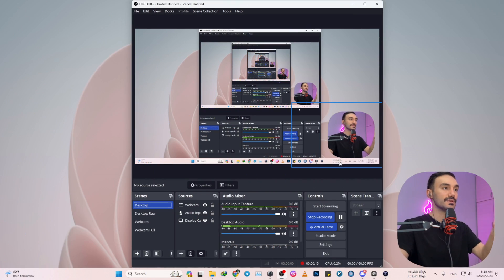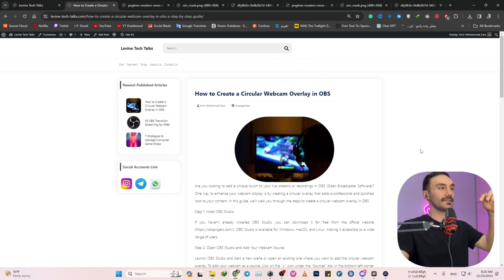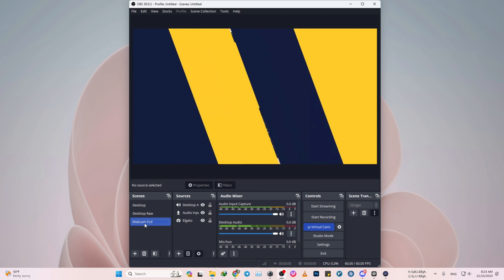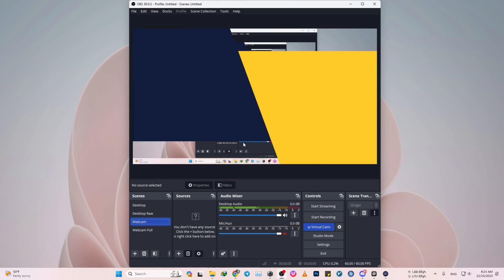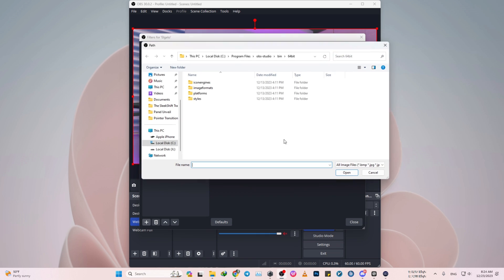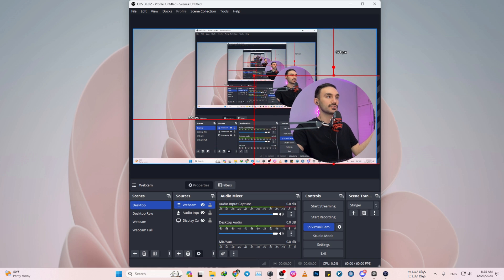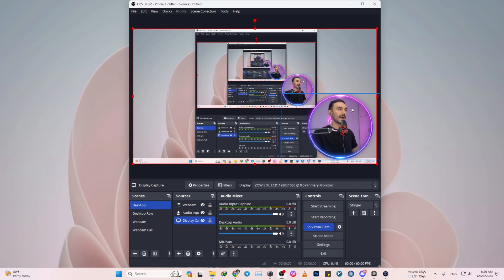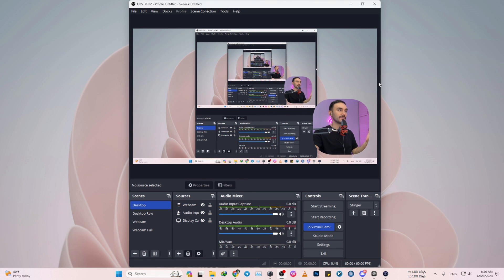How To Make CIRCLE Webcam In OBS studio!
00:00 Initial Explanation on OBS Circle Webcam
00:57 Main Tutorial / Scene Arranging
01:10 For OBS Transitions Scene Click On the Banner
01:32 How To Make a Circular Webcam OBS Studio
03:20 Rounded Square Webcam Overlay Style OBS Studio

Welcome to Levine Talks! In this tutorial, we'll show you how to create a circular webcam mask shape or overlay in OBS Studio for your live streams. Adding a circular mask to your webcam can give your stream a professional look and make your webcam stand out on your stream layout.

In this step-by-step guide, we'll walk you through the process of creating a circular mask using OBS Studio's built-in tools. Whether you're a beginner or an experienced streamer looking to enhance your stream's visual appeal, this tutorial is for you.

By the end of this video, you'll have a clear understanding of how to:

- Create a circular mask for your webcam in OBS Studio
- Adjust the size and position of the circular mask
- Customize the appearance of the mask to suit your stream's style
- Add other elements to your stream layout to complement the circular webcam mask

If you're ready to take your stream to the next level with a circular webcam mask, then this tutorial is a must-watch.